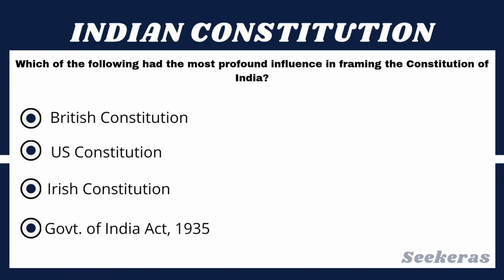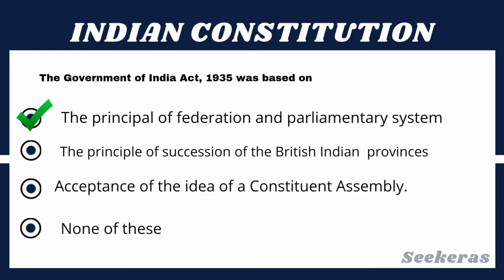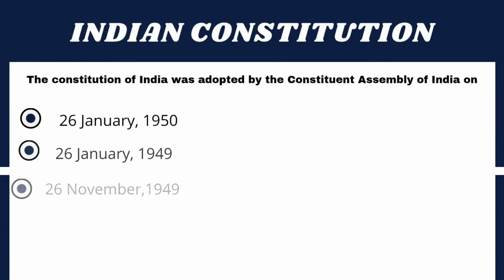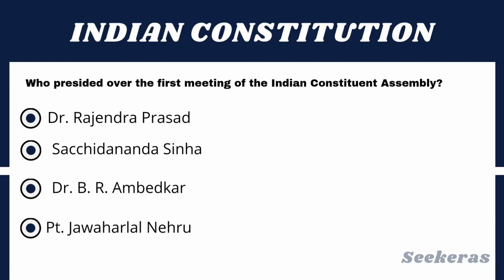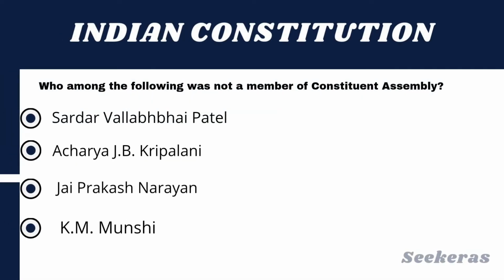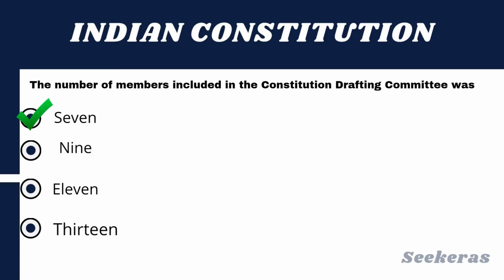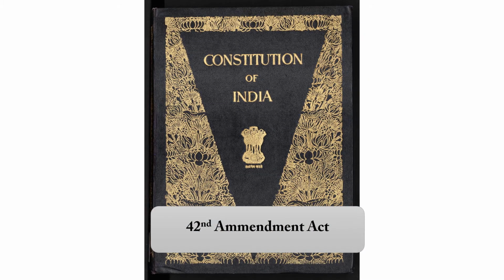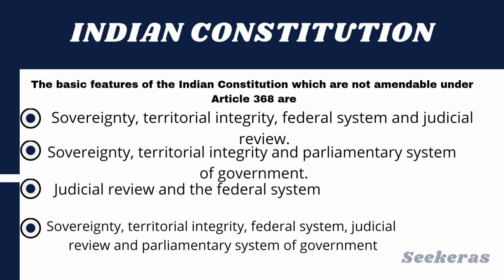constitution of india Quiz . Seekeras Quiz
In these channels we upload Examination realted content